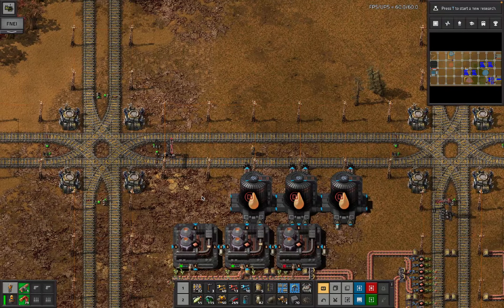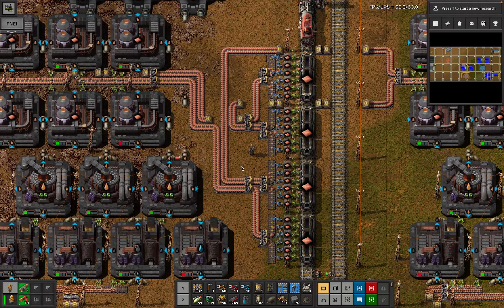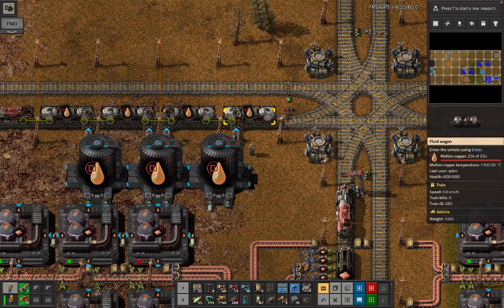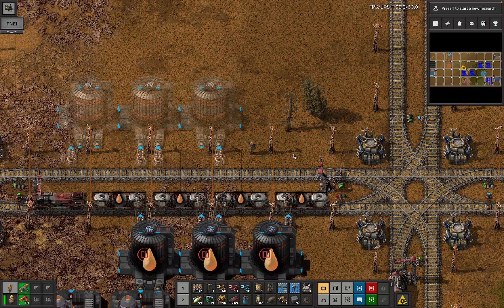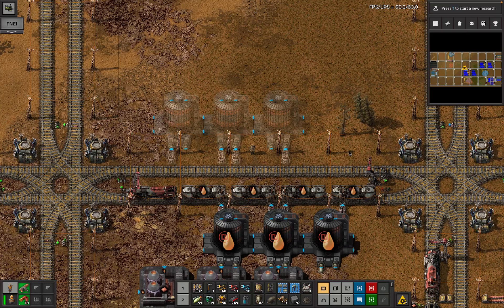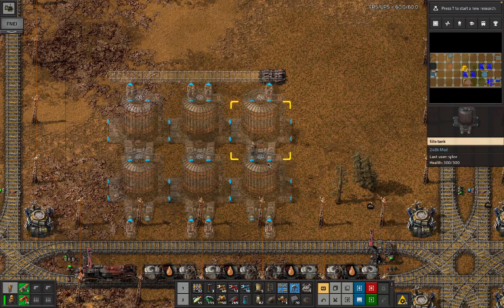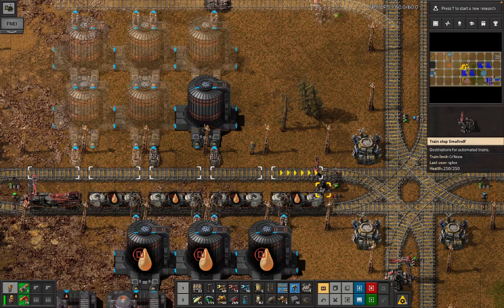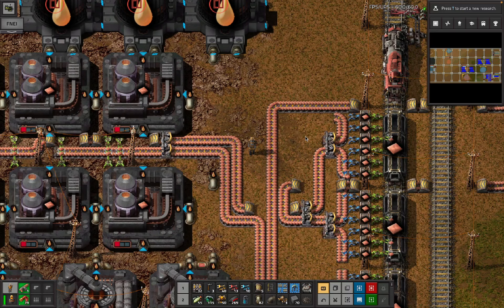Factorio 248k: molten metal trains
When a Factorio mod lets me put molten metal in a fluid wagon, I'll try to make it work. It's exactly the kind of imminent catastrophe I go for.

This doesn't seem a fantastic move in the 248k mod though. Station design doesn't get much easier when it takes 1500/s fluid throughput to match a yellow belt of plates. We'll keep metal casters close to furnaces & find disaster opportunities elsewhere on the ribbon.